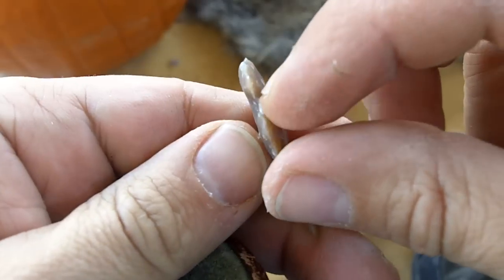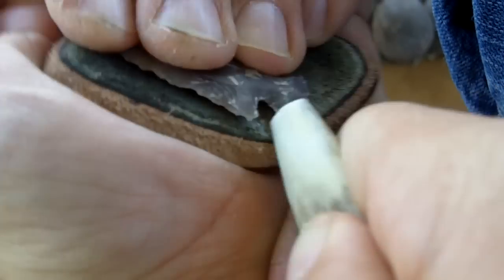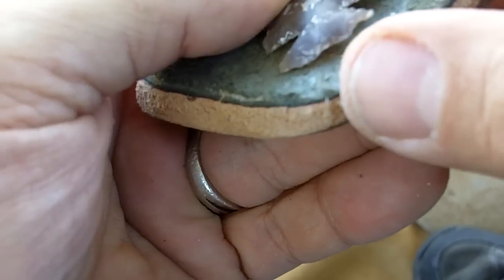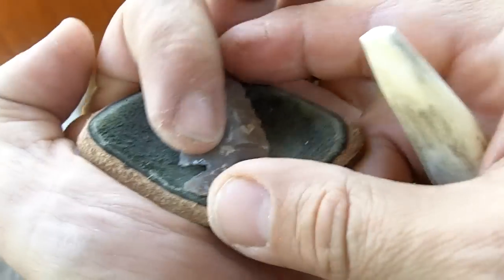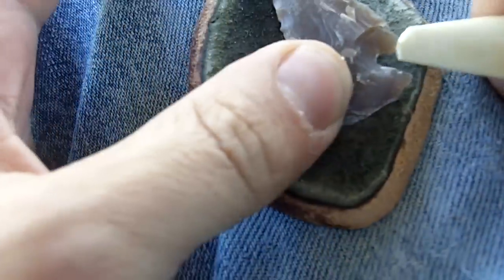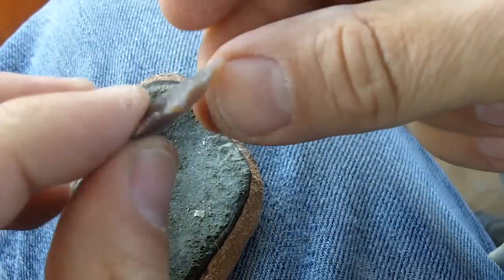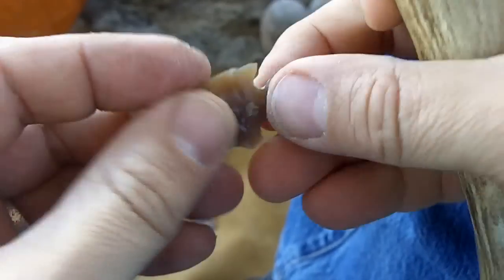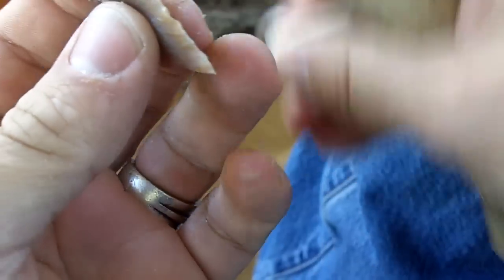127 - 6/10 Abo Edwards Arrowhead